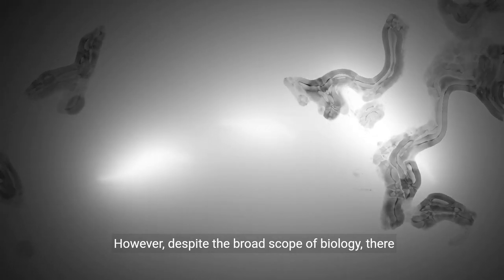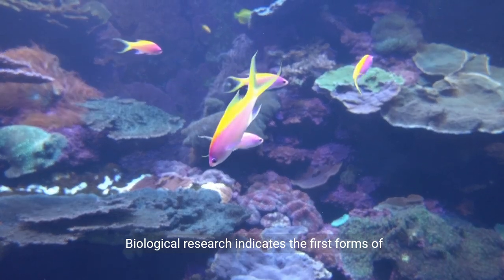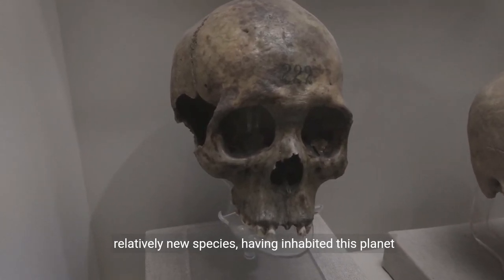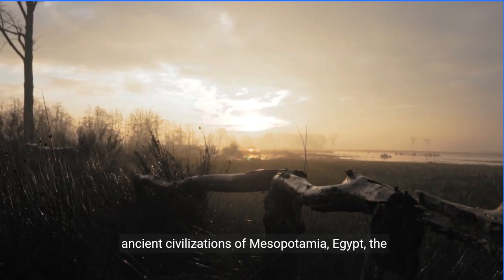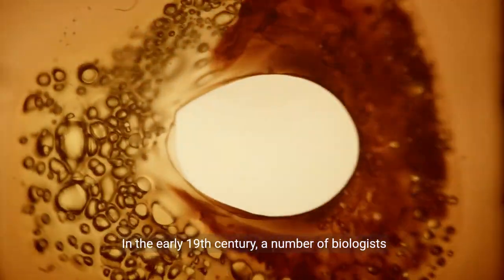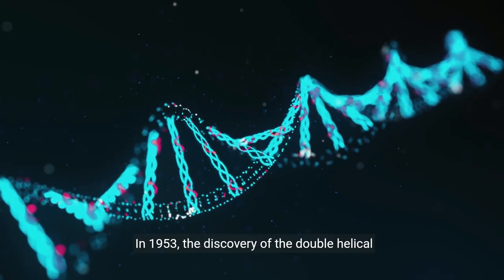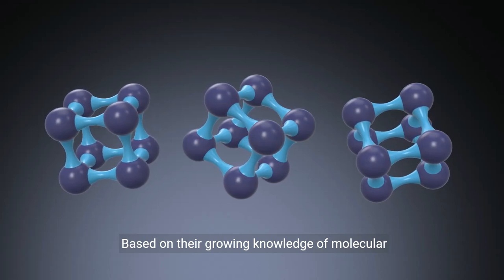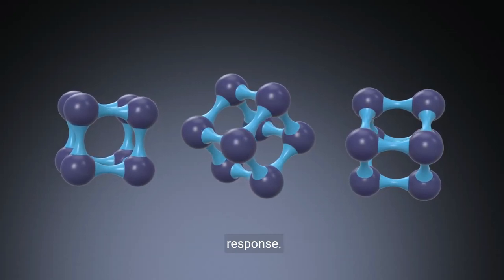Biology Basics: An Introduction to Biology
Biology Basics: An Introduction to the Science

Dive into the fascinating world of biology with "Biology Basics: An Introduction to the Science." This comprehensive guide is designed for beginners eager to explore the fundamental concepts that form the foundation of life. Whether you're a student, an educator, or simply a curious mind, this book provides a clear and concise introduction to the principles of biology.